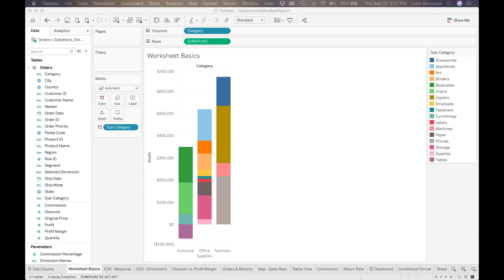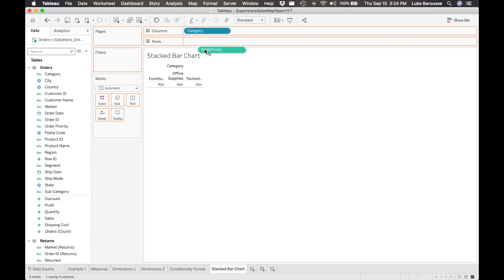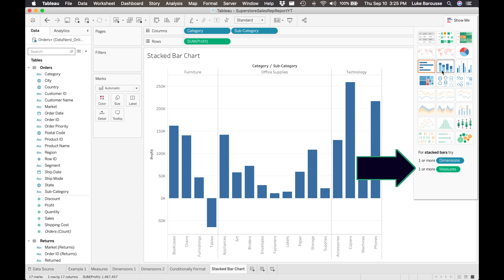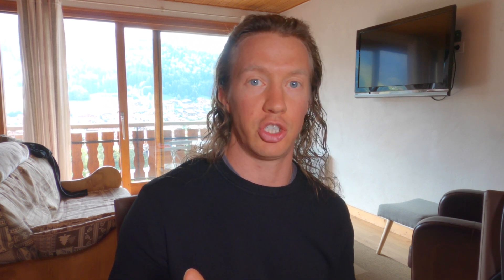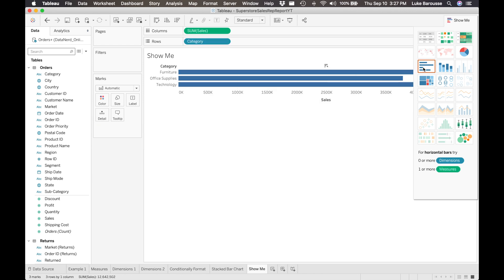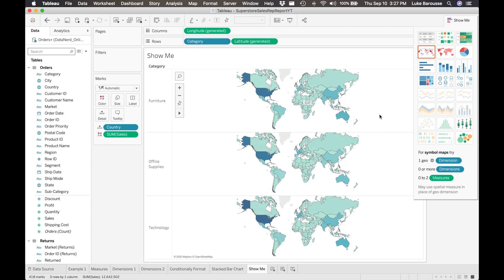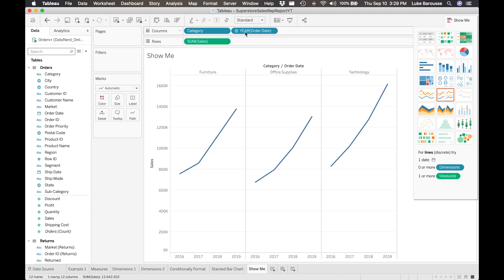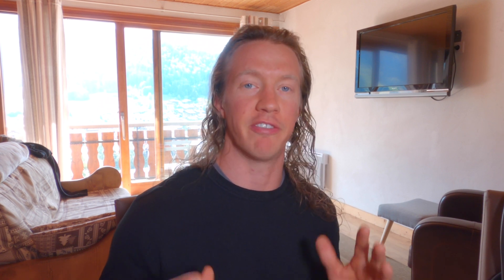Create Stacked Bar Chart (and any other visuals EASILY!) w/ Show Me! - Tableau Tutorial P.4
Part 4 of this tutorial covers how to make a stacked bar chart along with other visuals using the 'Show Me' feature within Tableau.

00:00 Intro
00:50 Making a Stacked Bar Chart
02:20 Example #1 w/ Show Me
04:00 Example #2 w/ Show Me
04:57 Conclusion